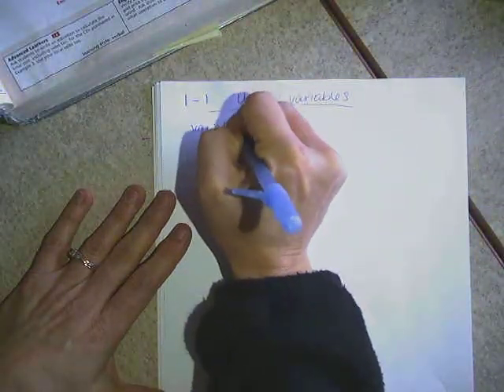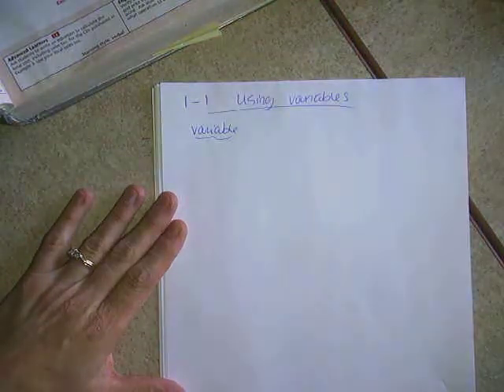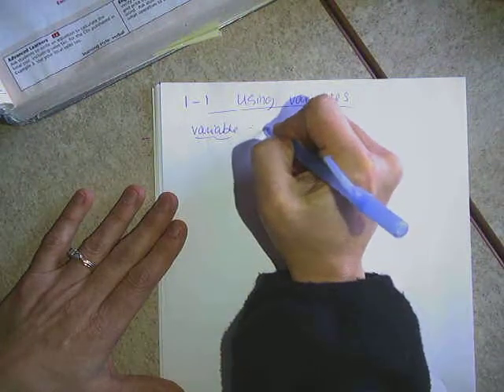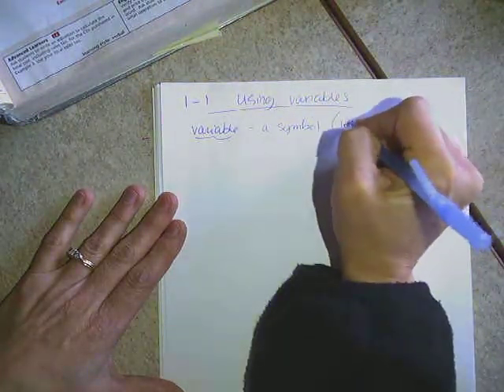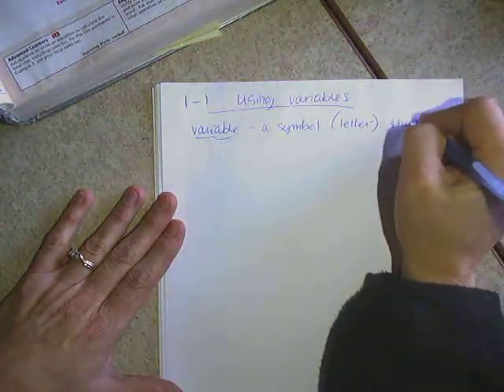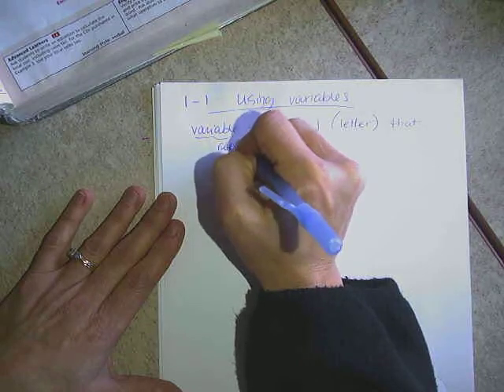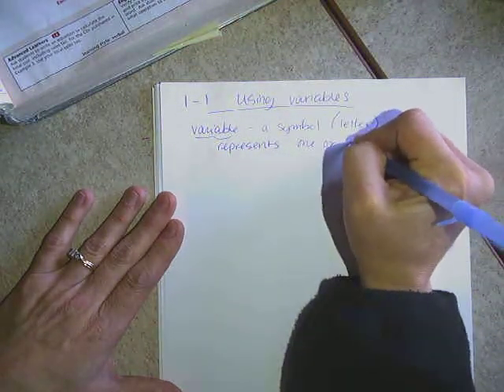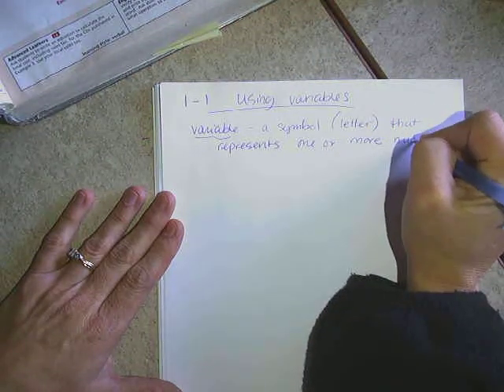Algebra 1 1 Using Variables